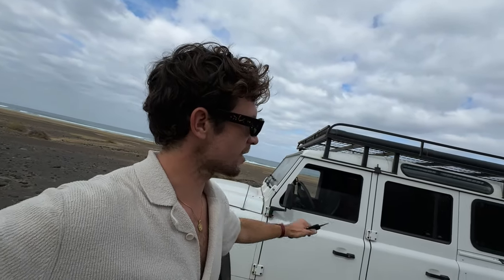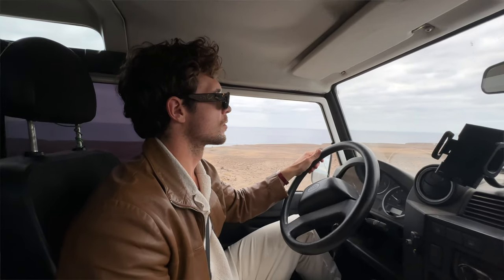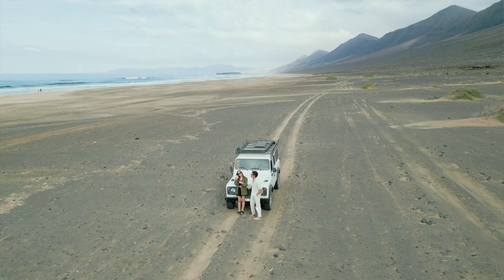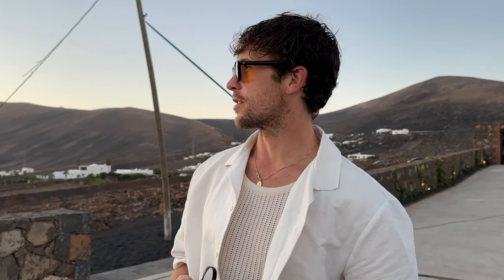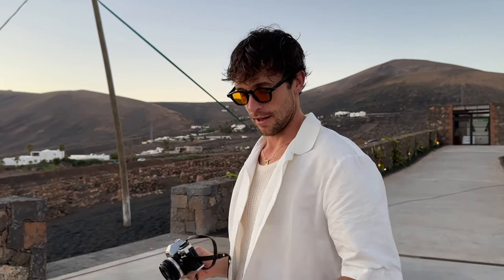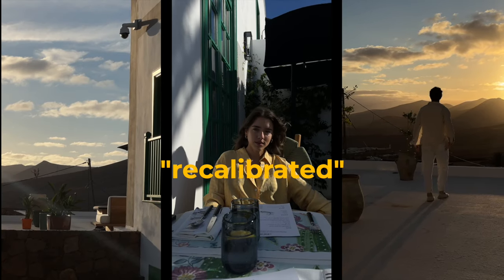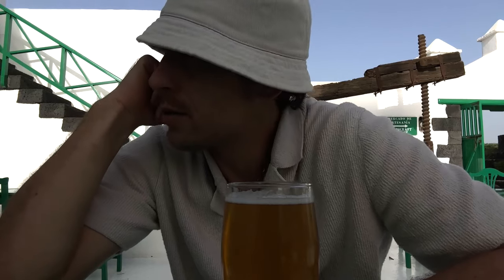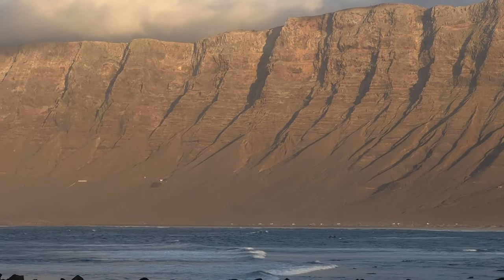Recharging on Lanzarote & Fuerte | Visual Diary | Hotel CÉSAR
Welcome to a captivating journey through the stunning landscapes of Lanzarote and the vibrant culture of Fuerteventura!
Join us as we delve into the architectural marvels inspired by the legendary César Manrique, discover the hidden gems of the Canary Islands, and embark on thrilling adventures with the iconic Land Rover Defender. Immerse yourself in the beauty of Hotel César and experience the essence of these enchanting destinations like never before.
In Lanzarote we have stayed and a brand new design hotel - CÉSAR LANZAROTE. A true gem, a place where I found peace and inspiration.

Don't miss out on this unforgettable exploration!

The Video was edited by me and Nick - Nick Thompson

Everything was shot with iPhone 14 Pro photos with Canon r5 & 50 mm and DJI Mini Pro 3

 / deniscebulec​

This Video is not sponsored in any kind way and is a byproduct of my experience and job via instagram.